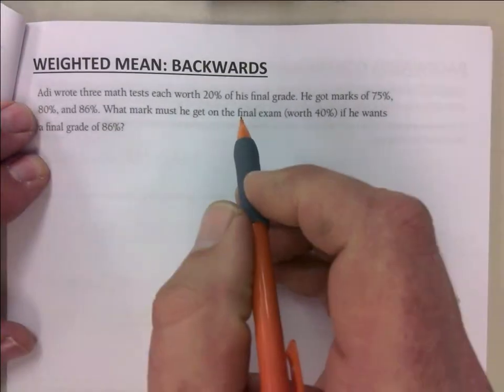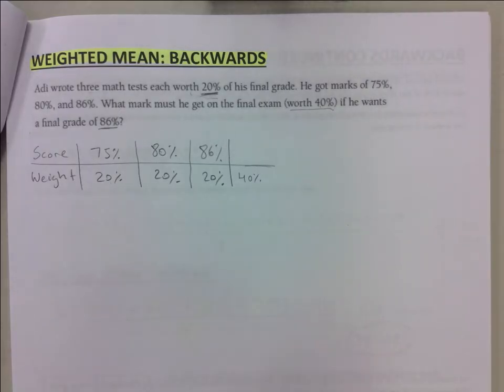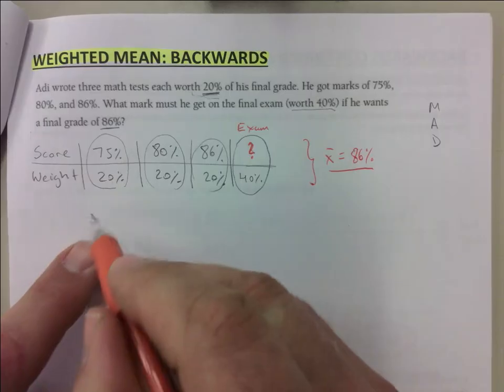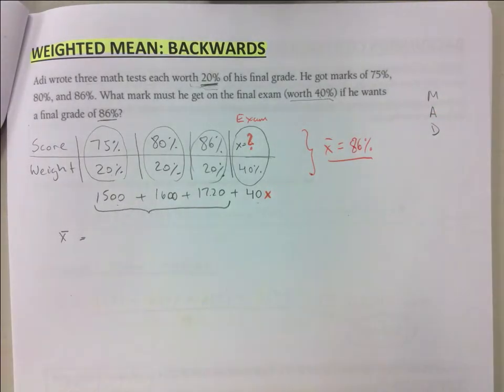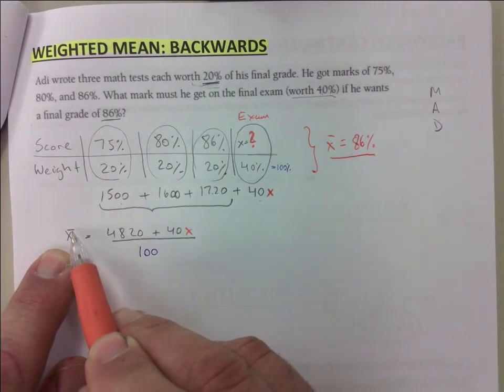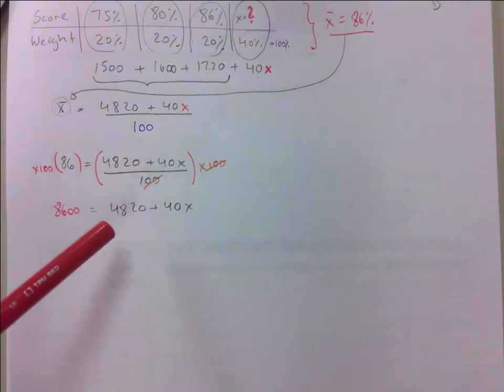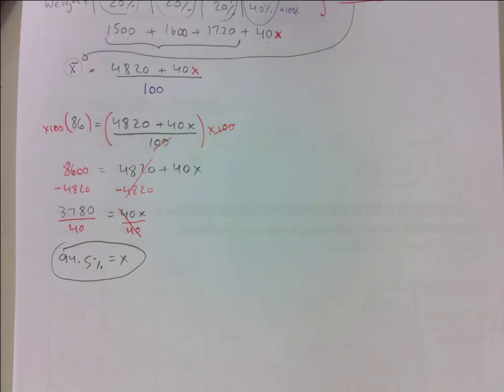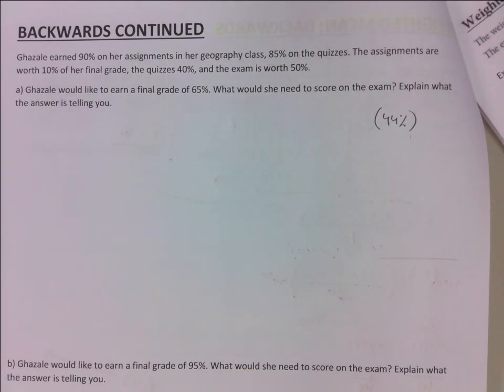WEIGHTED MEAN BACKWARDS - HOW TO ACHIEVE DESIRED GOAL